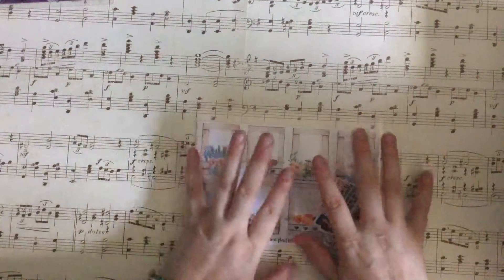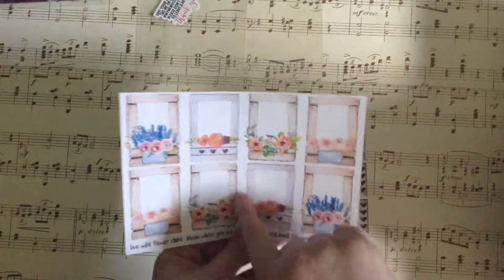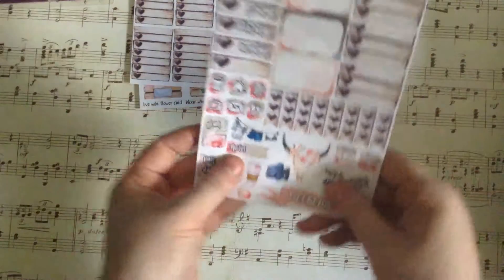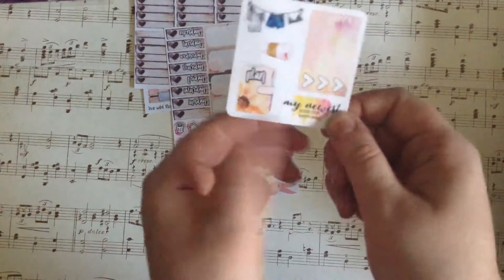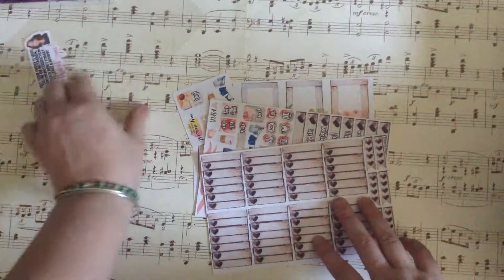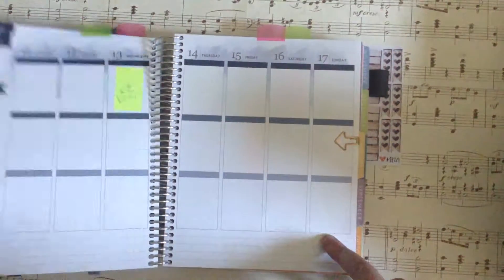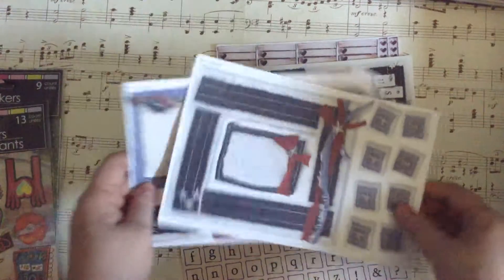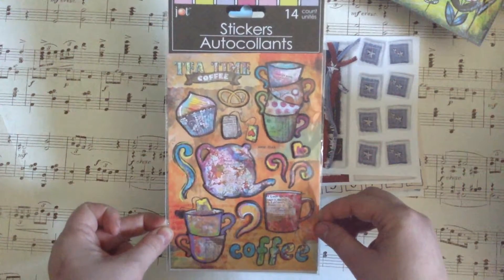Planner sticker haul......for my new planner